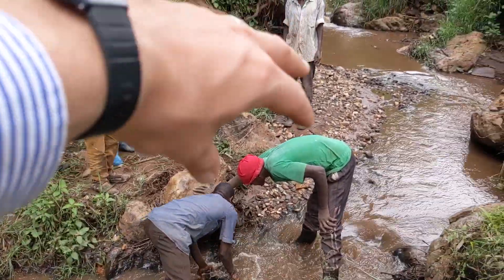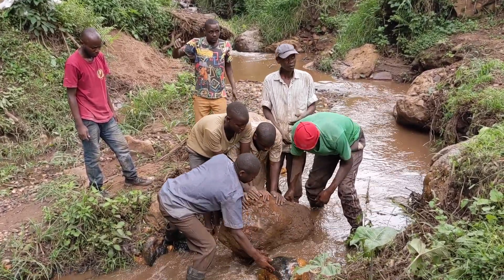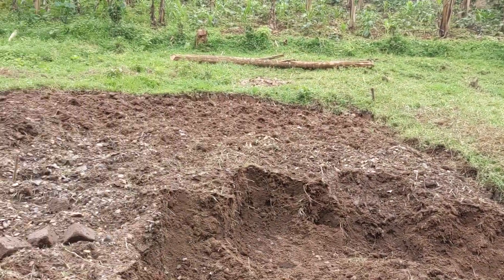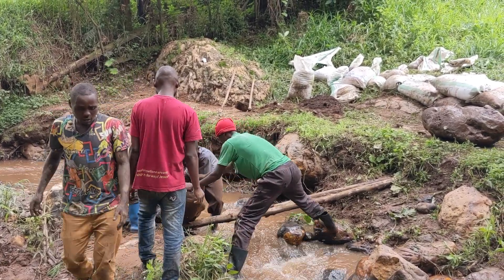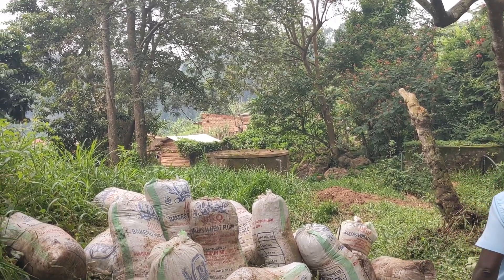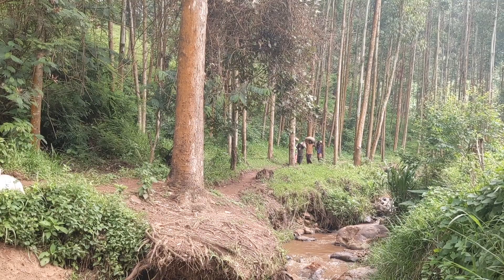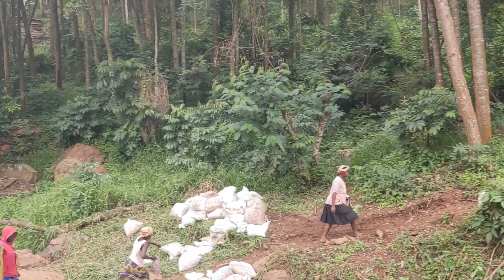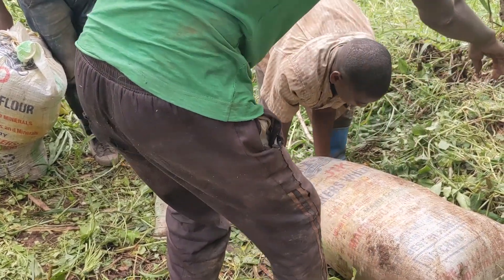Kisiizi Flood Defences - Day 2